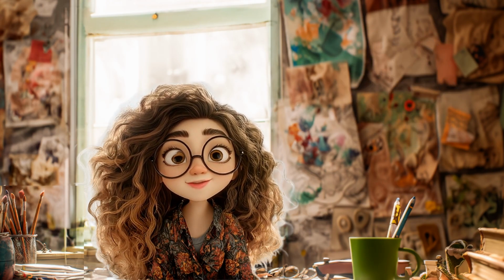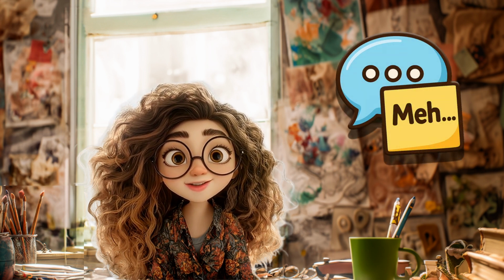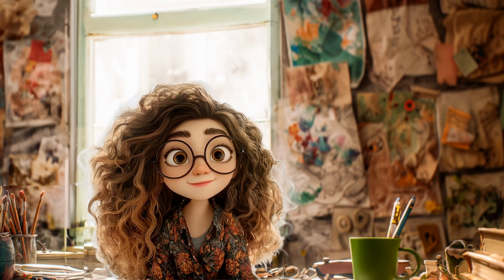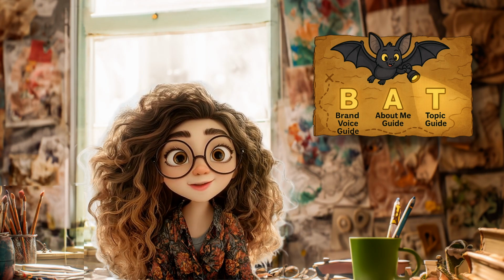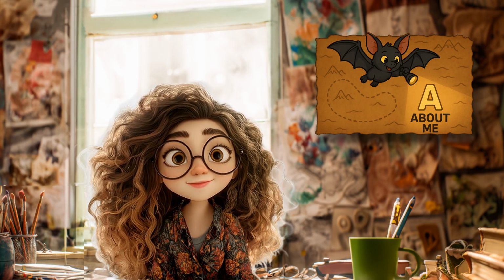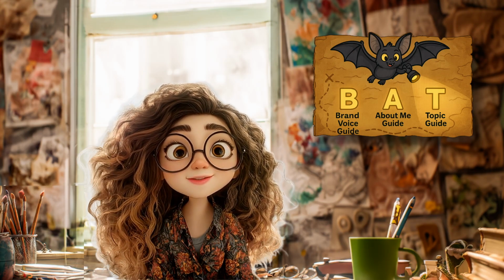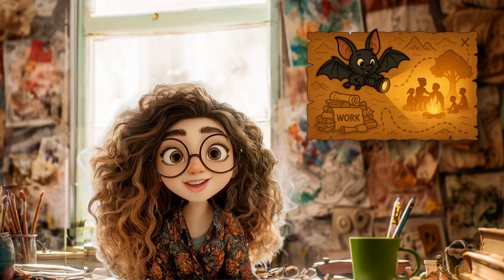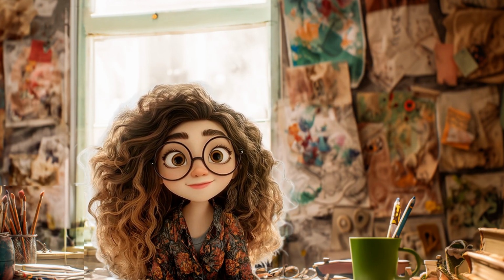Learn How to Talk with Ai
Ever notice how every AI conversation starts the same way? You ask a question, get some generic response, then spend half your time explaining who you are and what you actually need. That's because AI has no clue about your context. Every chat is a cold start.

I've been teaching people how to use tech tools for decades, usually years before anyone else is talking about them. So when I kept running into this same frustrating problem with AI, I knew there had to be a better way. That's what led me to develop something I call BAT files – Brand Voice Guide, About Me Guide, and Topic Guide. Basically, you give your AI the background info it needs upfront so it stops giving you useless generic answers.

This approach has been a game-changer for the people in my classes. Once your AI knows who you are and how you work, the conversations actually become useful. The difference is pretty dramatic. Instead of starting from scratch every time, you get responses that make sense for your actual situation.

I'm teaching a comprehensive class on this – "Learn to Talk with AI" – where I guide you through creating in-depth BAT files that actually work. This isn't just about the concept. You'll walk away with detailed, thought-provoking files tailored to your specific needs. We dig deep into how to craft each section, see real examples from different industries, and work through the nuances that make the difference between generic prompts and truly effective ones. If you're tired of wasting time on conversations that go nowhere, this level of depth makes all the difference.